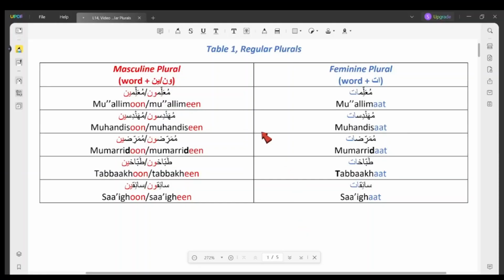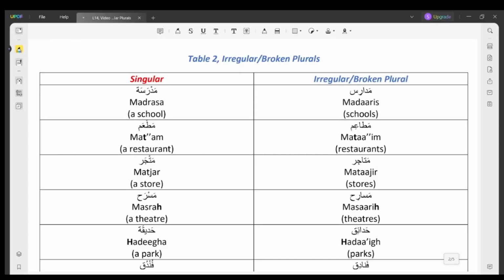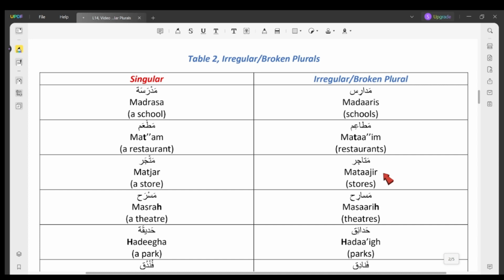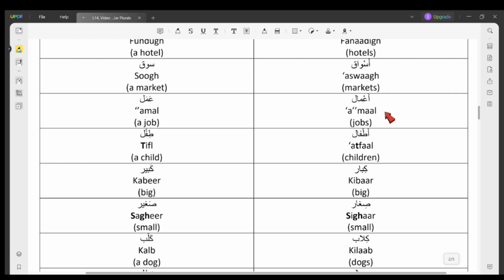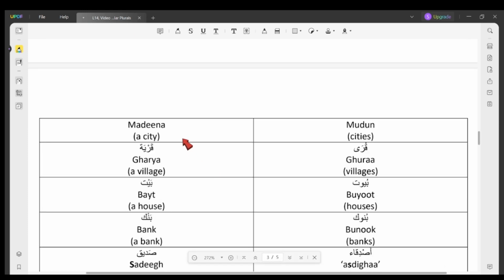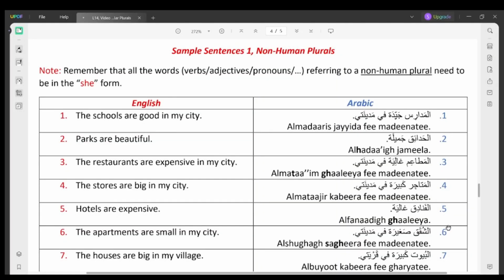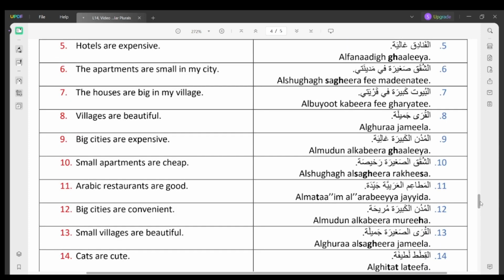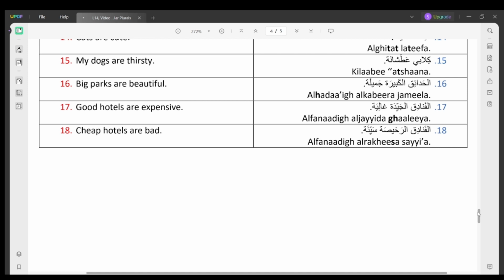Learn Arabic - Irregular Plurals In Arabic - Beginner Arabic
In this lesson we are going to learn the irregular/broken plurals. Arabic is a language with many irregular plural patterns which are best learned through natural exposure and practice. In this lesson, we will go over some of the most common irregular plural patterns.

00:00 "Intro"
00:18 "Table 1, regular plurals"
01:43 "Table 2, irregular plurals"
06:33 "Non-human plurals, explanation & rules"
07:36 "Sample sentences"
10:13 "Outro"